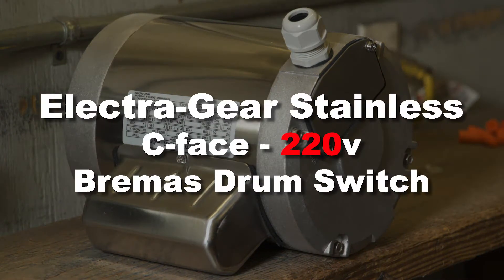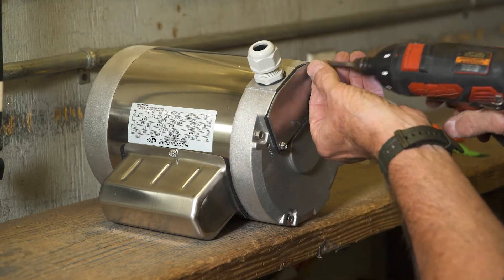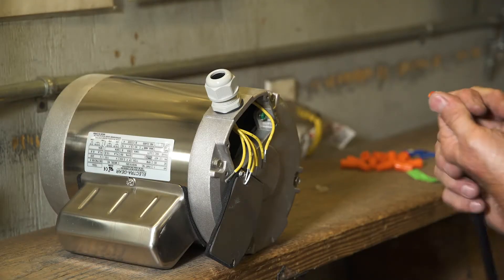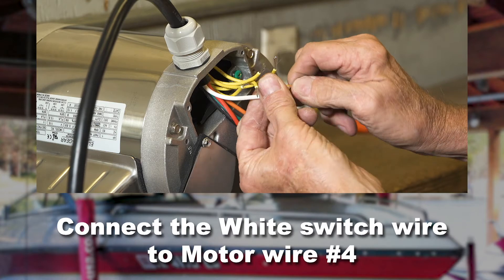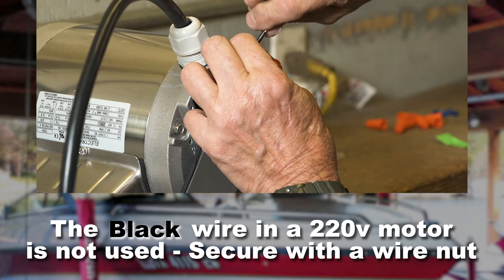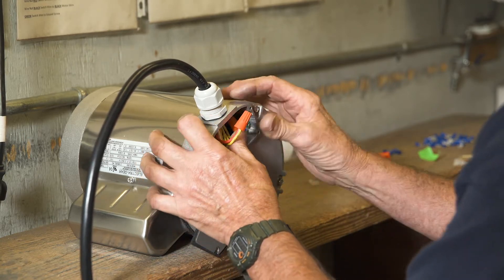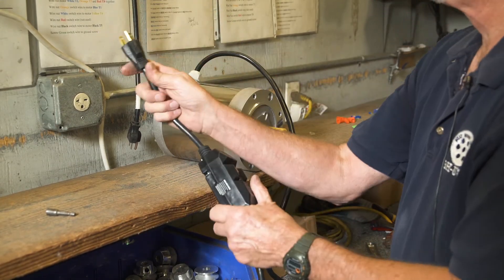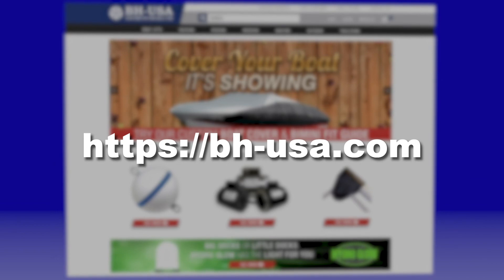Leeson / Electra-Gear Motors - C-Face Boat Lift Motor - 220v Wiring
Leeson / Electra-Gear c-face frame boat lift motor wiring for 220v with Bremas Switch and GFCI.